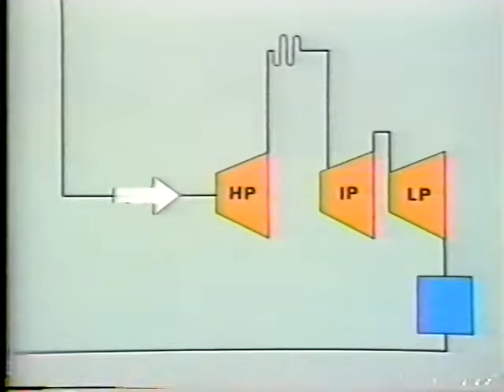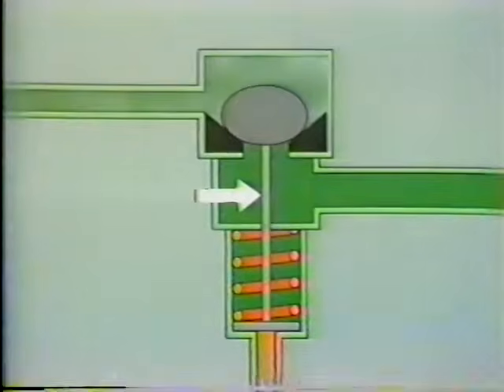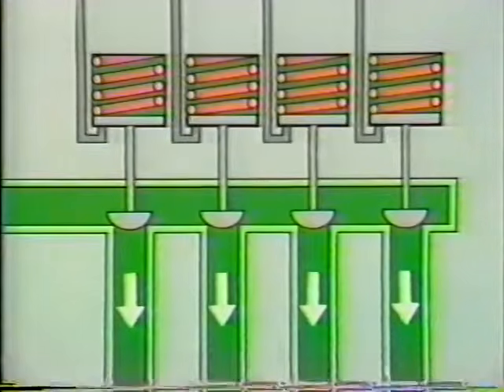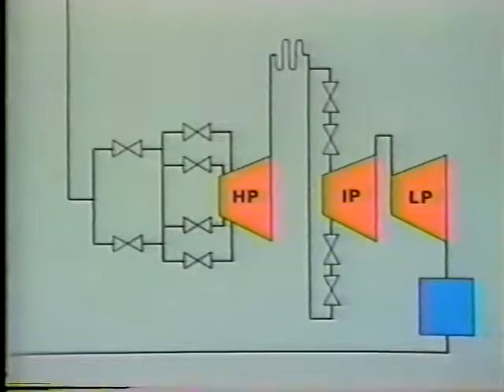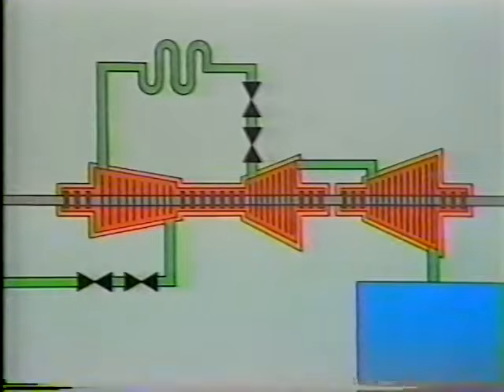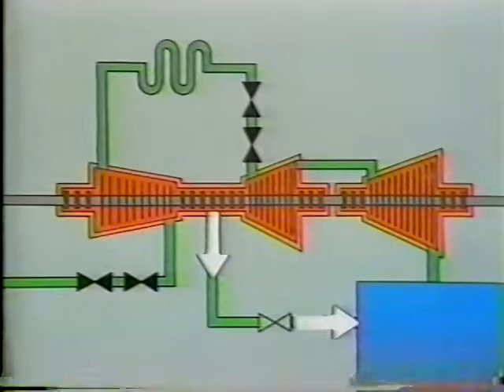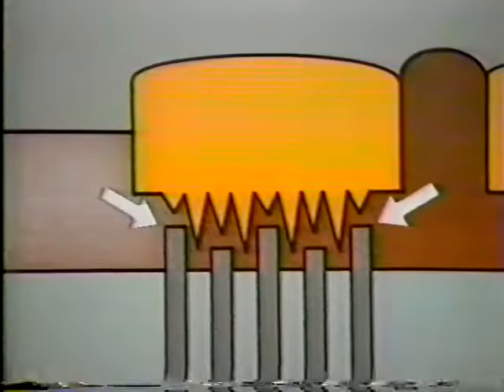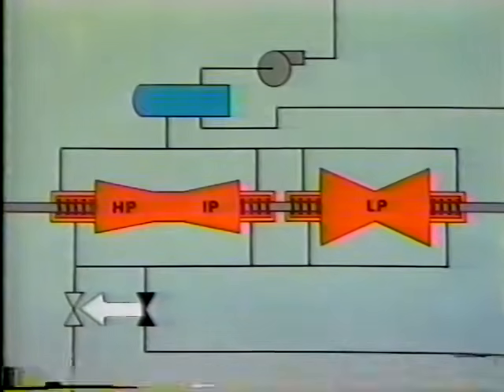Power Plant Practices - Turbine Valves